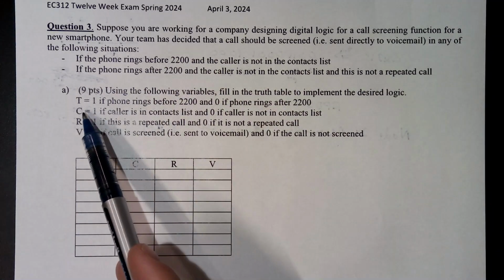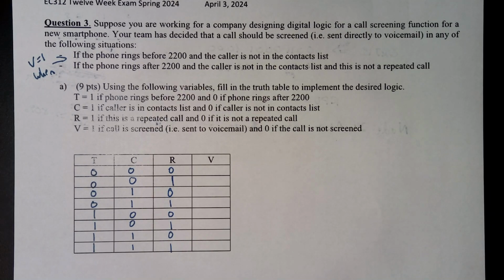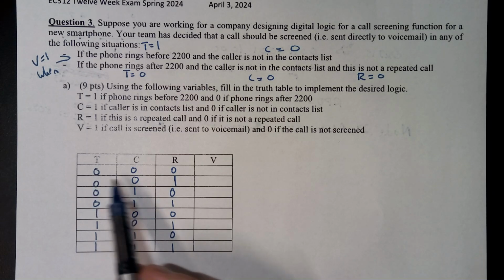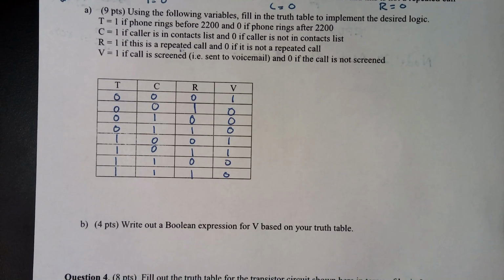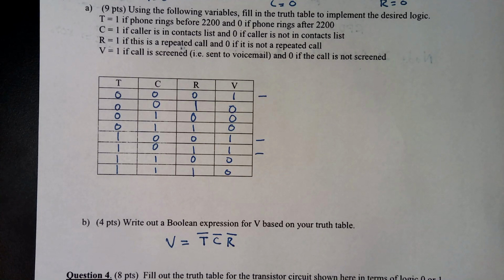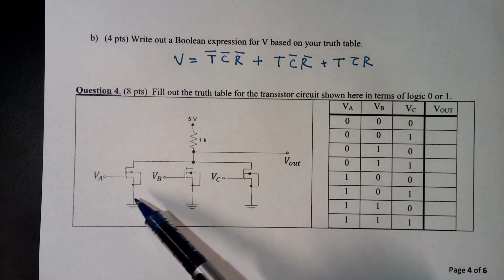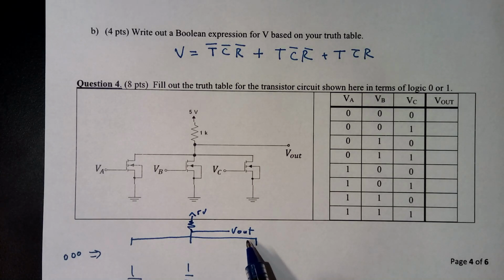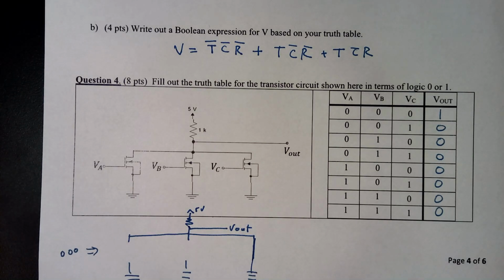EC312 AY24 12Week Q34